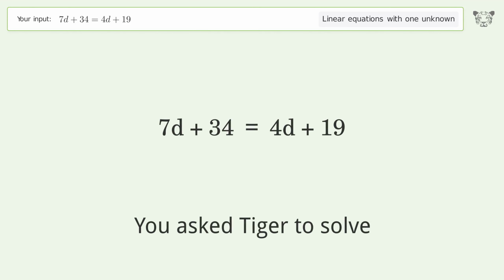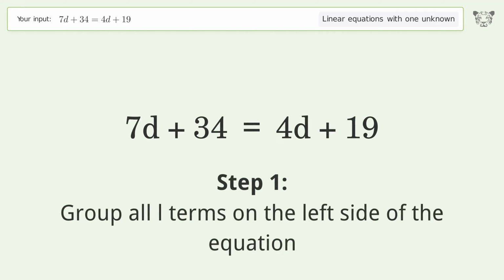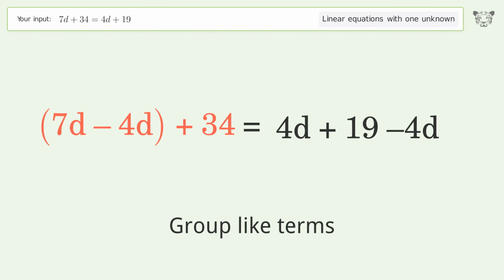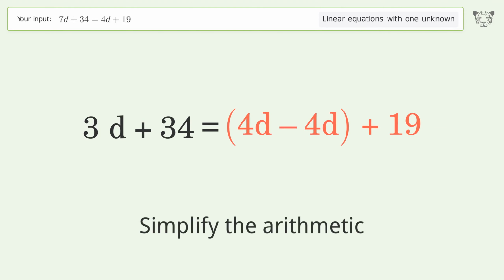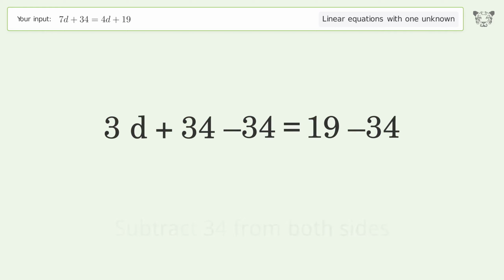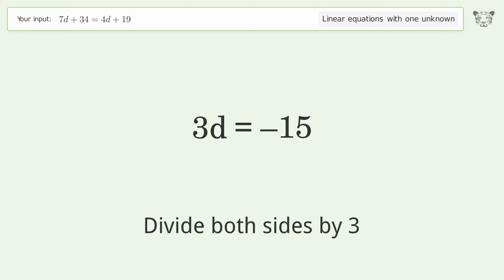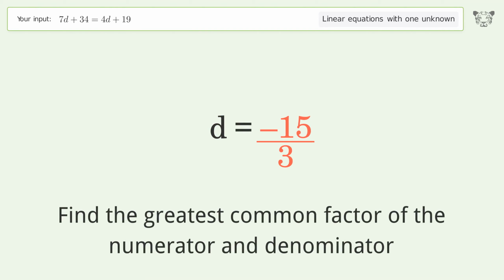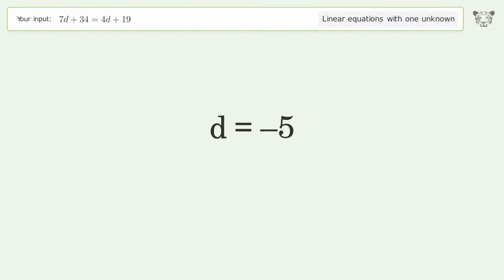Solve 7d+34=4d+19: Linear Equation Video Solution | Tiger Algebra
Struggling with 7d+34=4d+19? Watch our step-by-step video on Tiger Algebra to master this linear equation effortlessly.